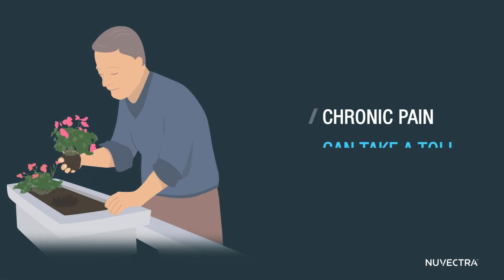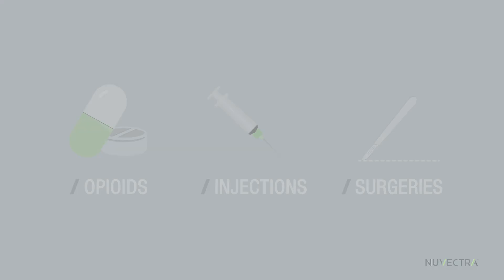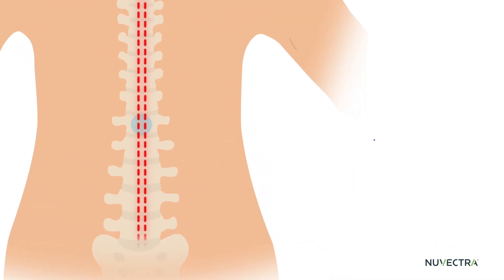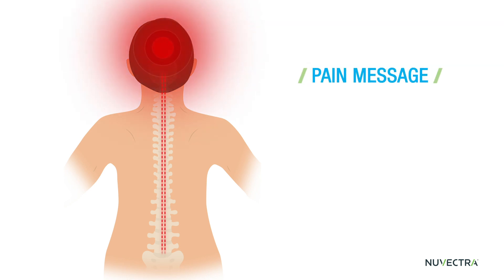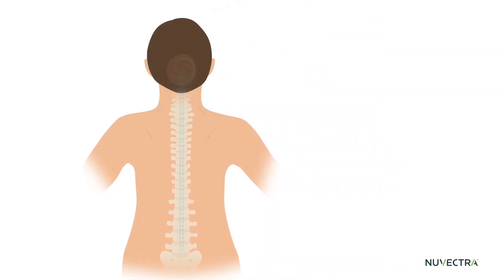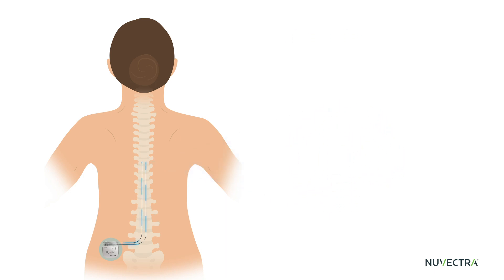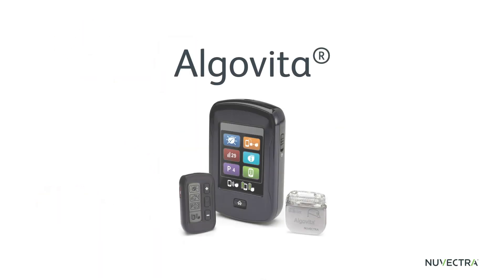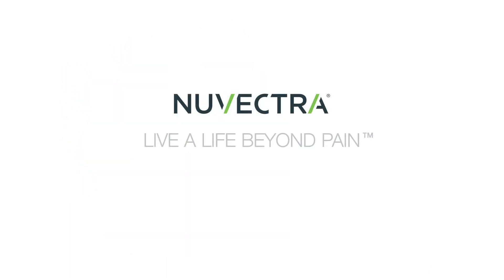What is Spinal Cord Stimulation? (part 1 of 4)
Spinal cord stimulation (SCS) is a safe, drug-free, FDA approved therapy proven to provide pain relief. SCS works by blocking or interrupting pain signals as they travel up the spinal cord to the brain. To learn more, talk to your doctor to learn how the Algovita® Spinal Cord Stimulation System can help you live a life beyond pain™ or visit lifebeyondpain.com.